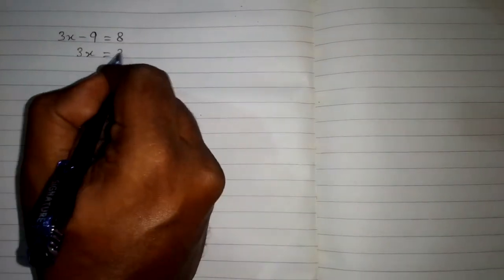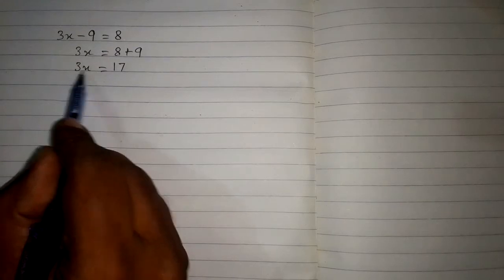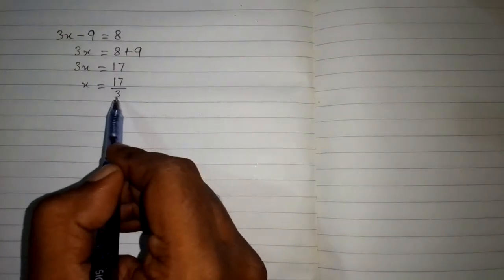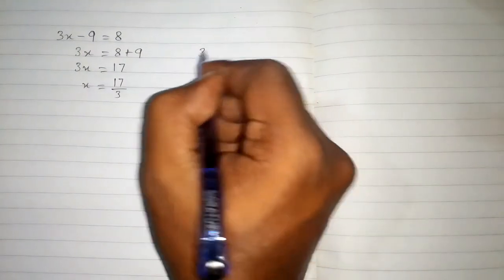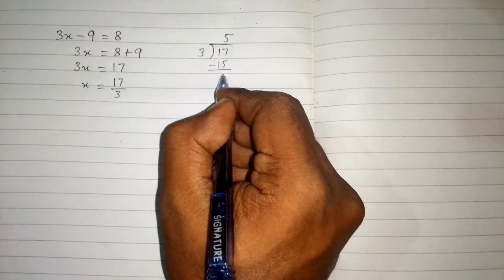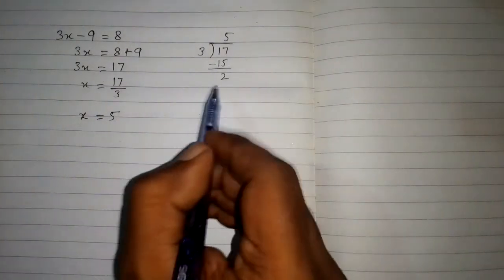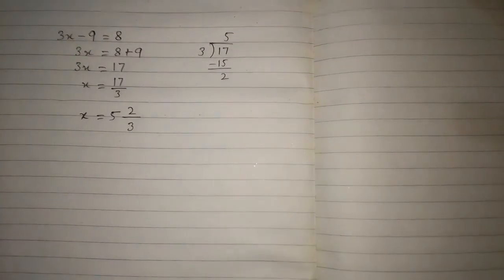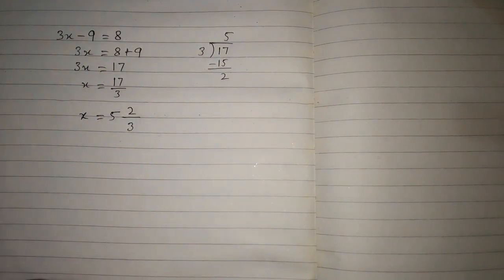Linear Equation || 3x - 9 = 8